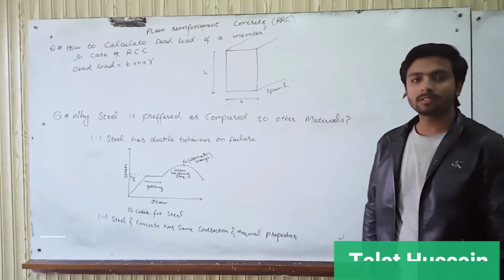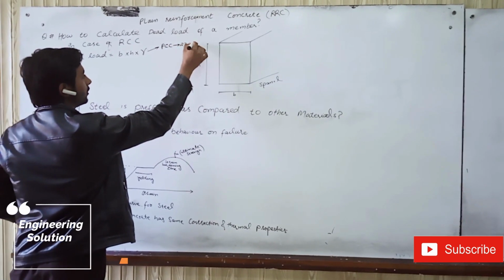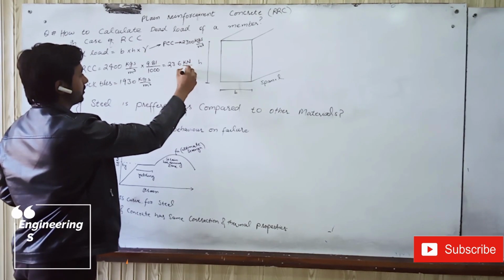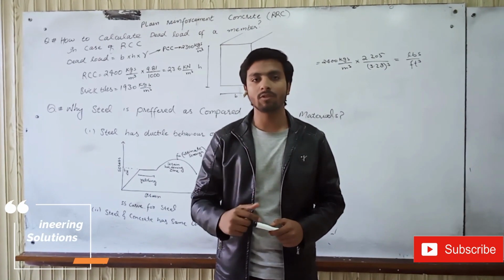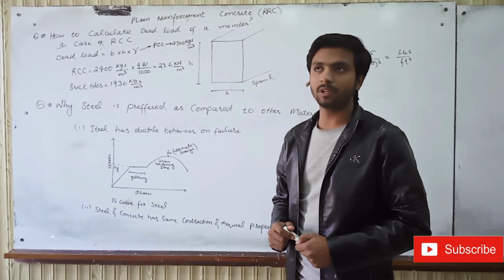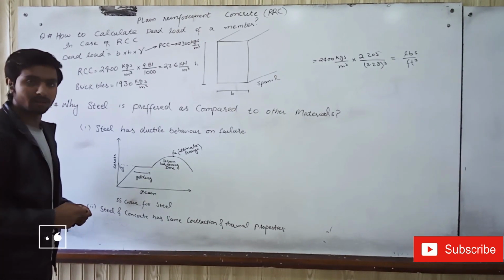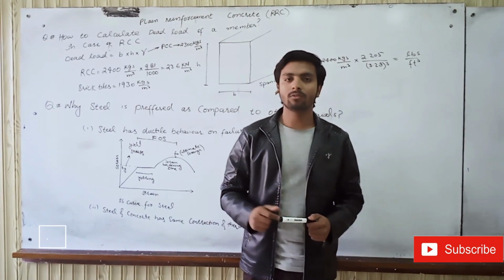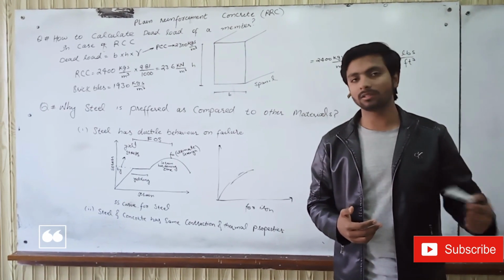Why only steel is preferred in RCC Construction?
1) How to calculate dead load of a structural member
2) Why we only prefer steel in RCC construction